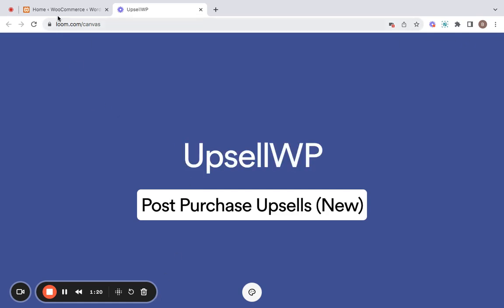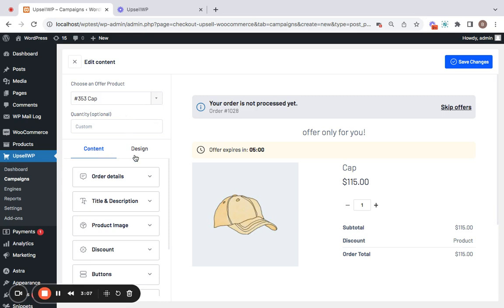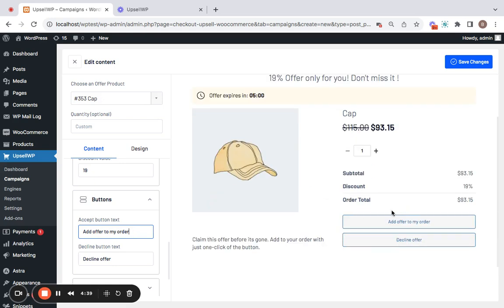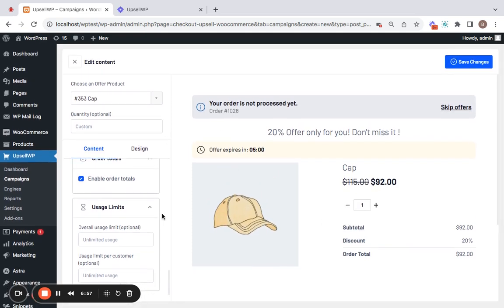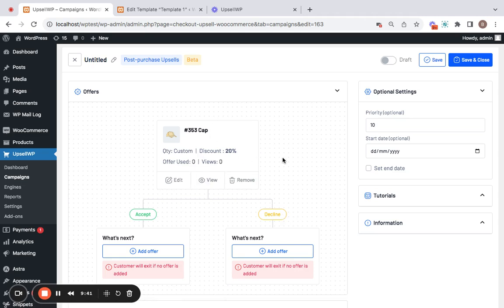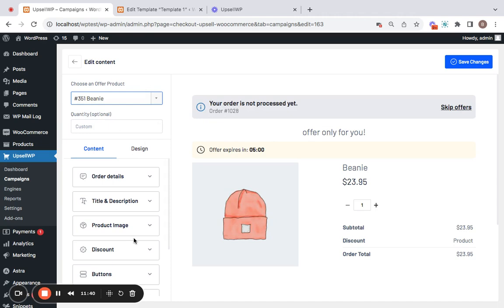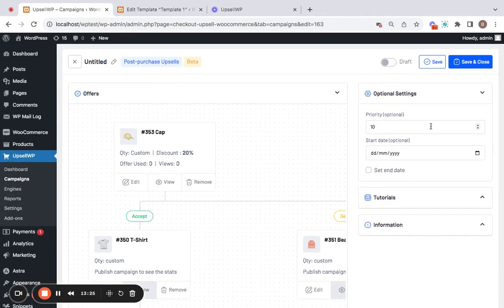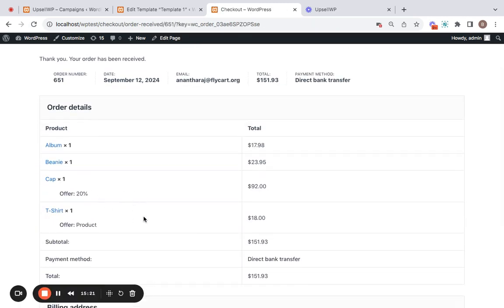How to Create WooCommerce Post-Purchase Upsells (New)?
Learn how to maximize your WooCommerce store's revenue with post-purchase upsells(New). In this video, we’ll guide you on setting up multiple offers to increase your average order value, retain customers, and scale your business effectively. Perfect for anyone looking to enhance their WooCommerce sales strategy!